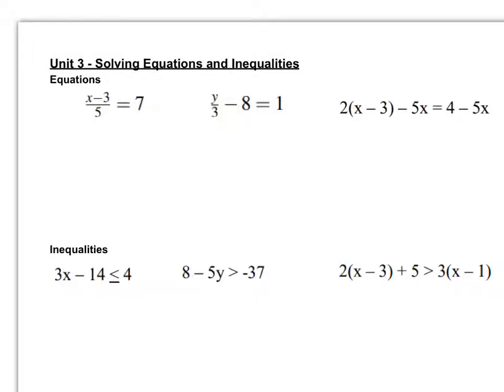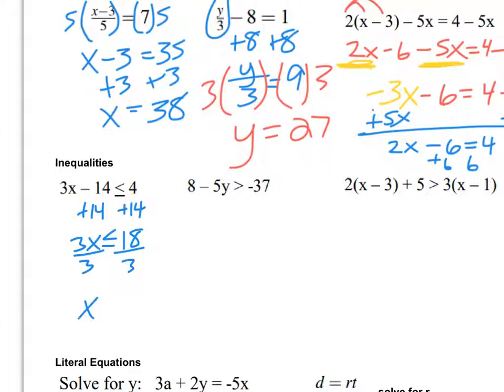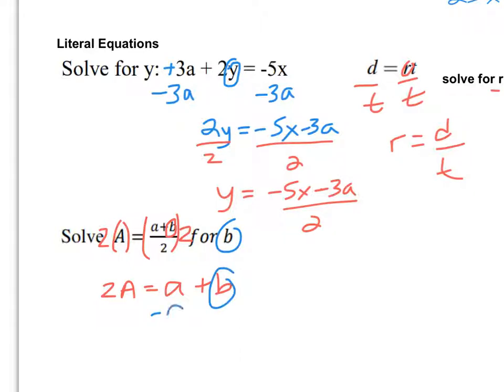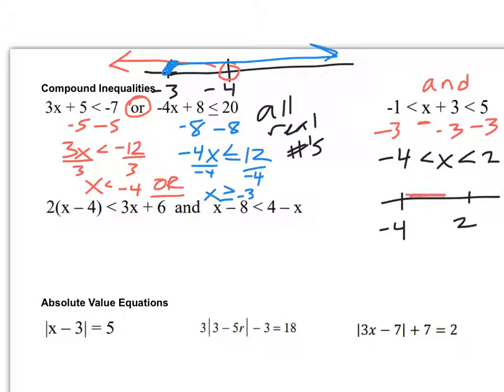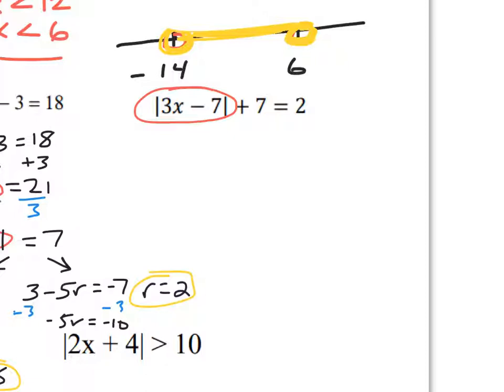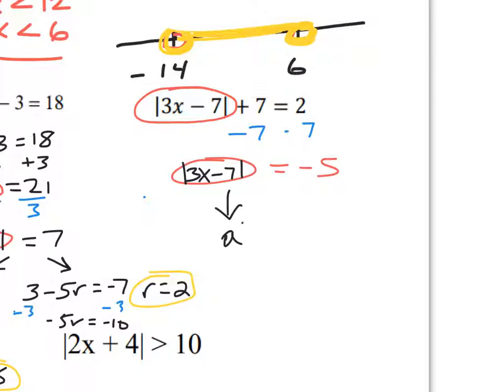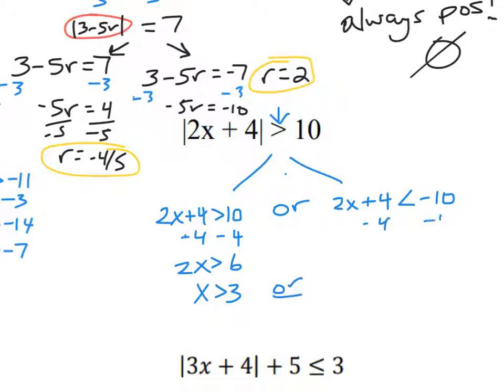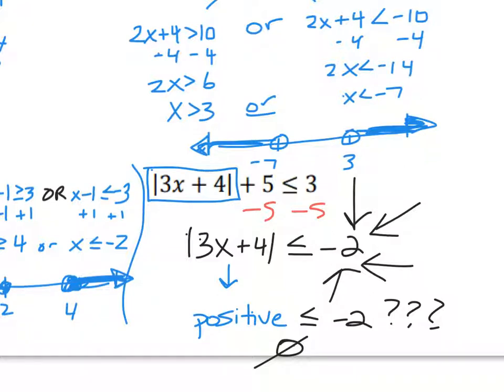Algebra 1 Midterm Equations and Inequalities